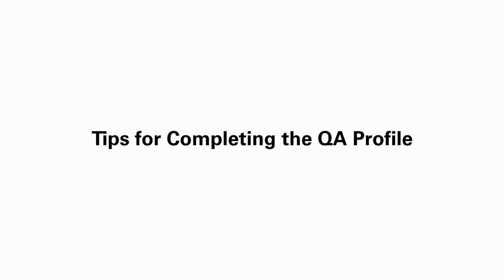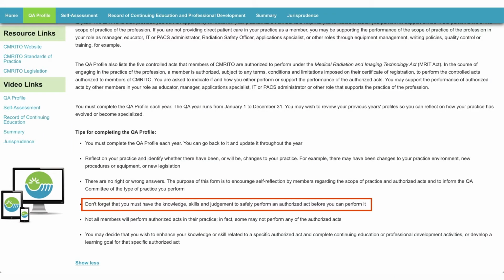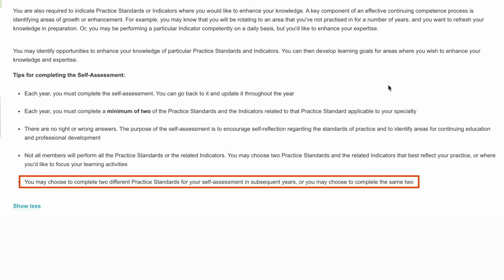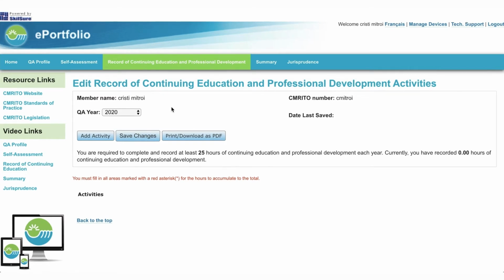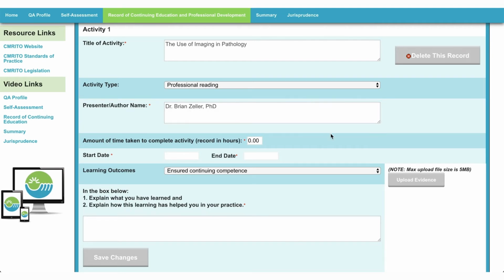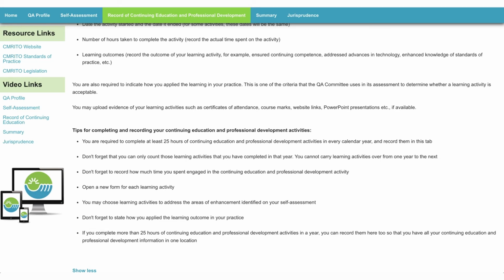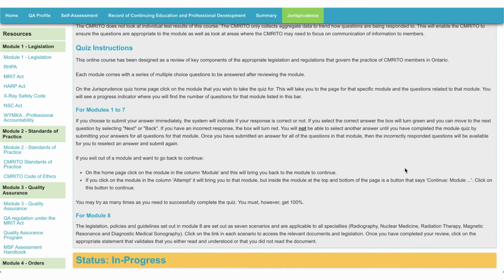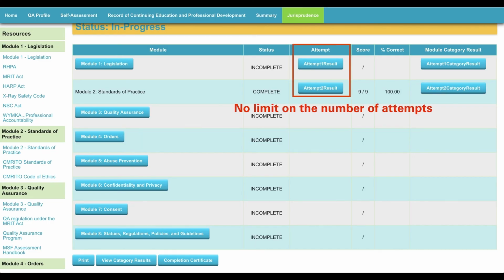CMRITO User Instructions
- New Version